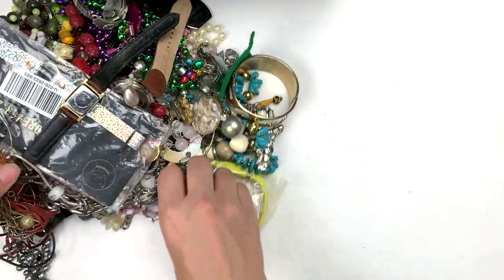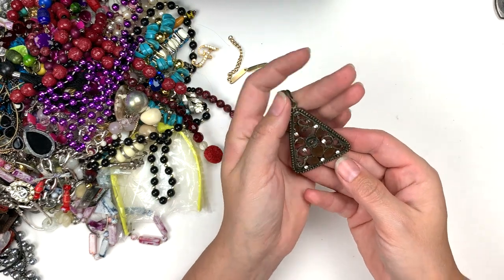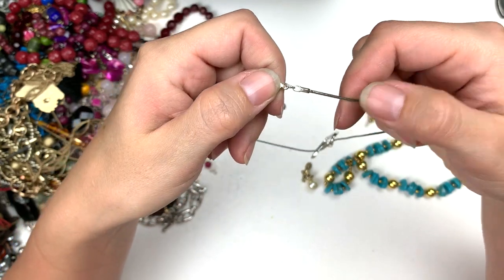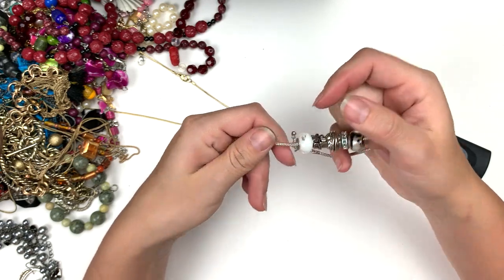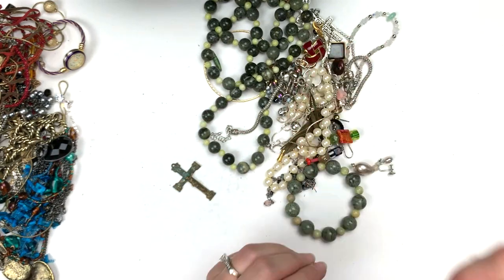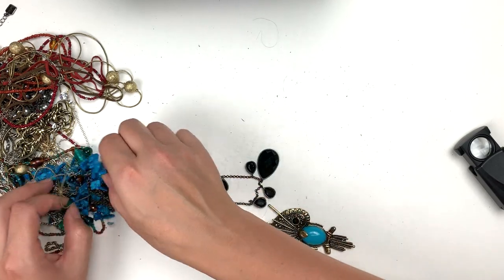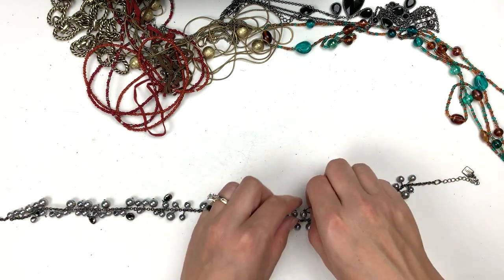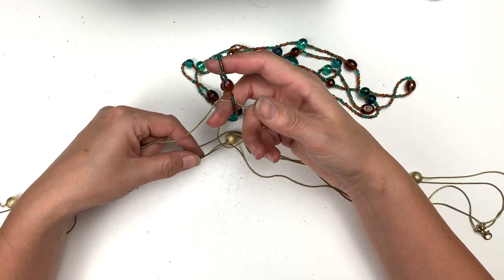Late Night Jewelry Dig! Found Some Beautiful Natural Stones! Plus Some Untangling. Part 3 of 5